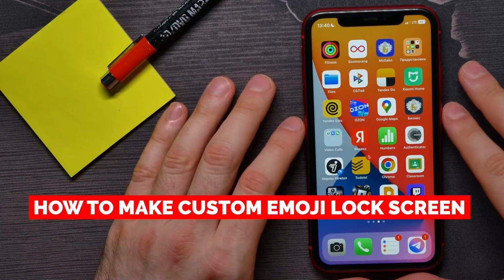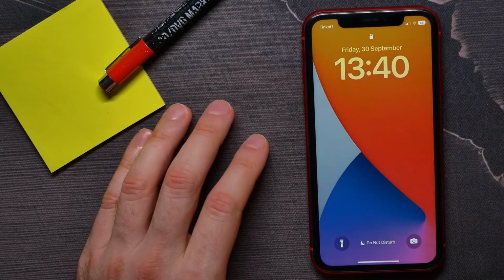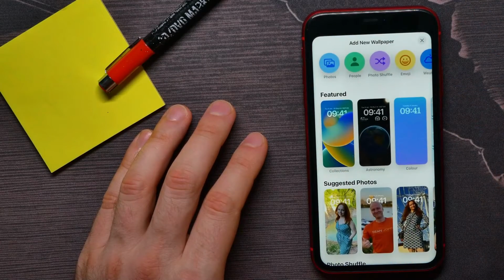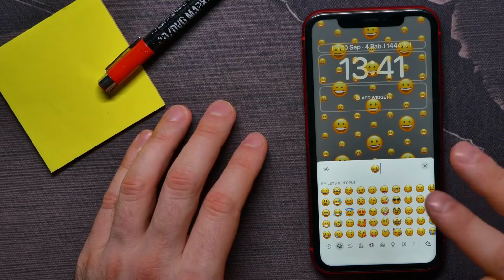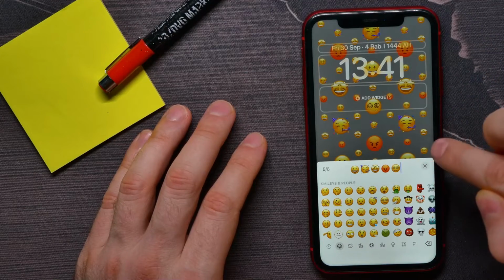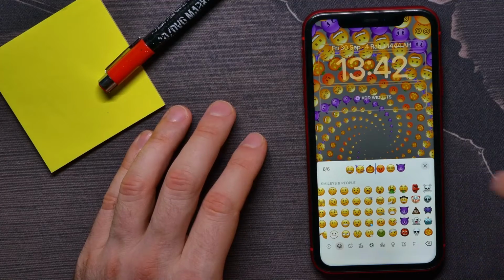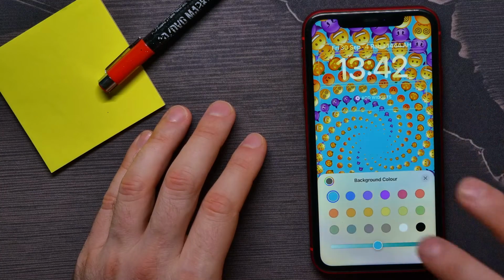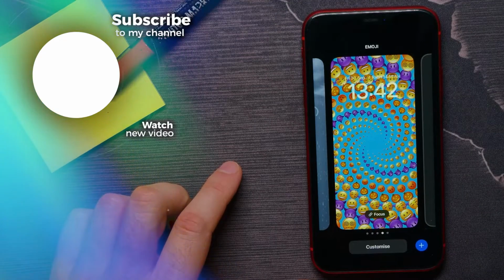How To Make Custom Emoji Lock Screen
In this video i show simple way How To Make Custom Emoji Lock Screen